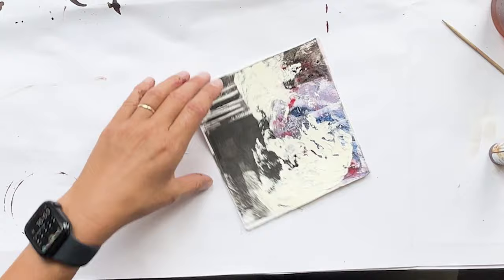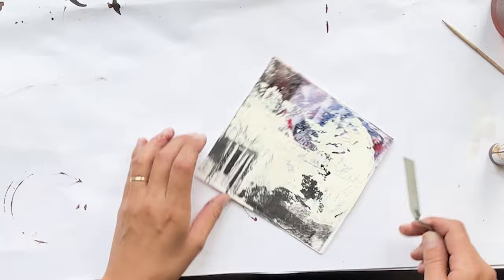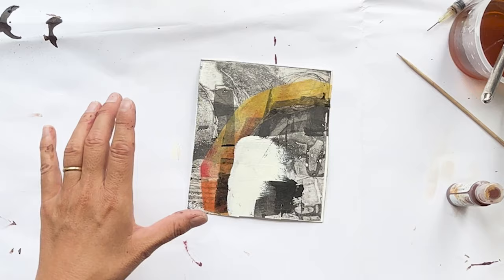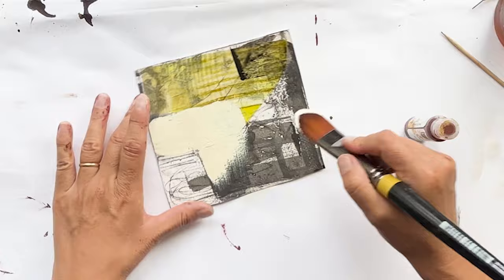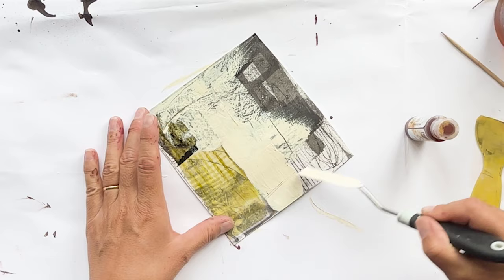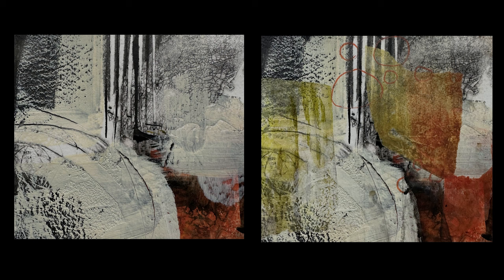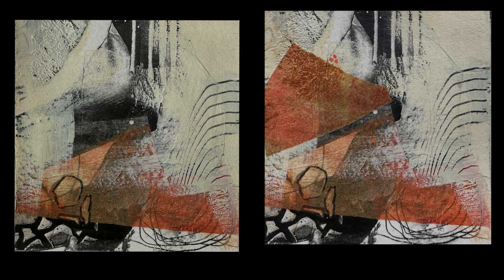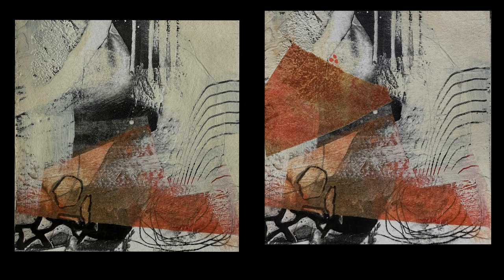Turn Your Collagraph Into A Painting!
Are you tired of your black-and-white prints looking dull and unexciting? Today, we're diving deep into the art of transforming simple calligraphy plates into eye-catching abstract art. I'll show you how to play around with collage papers, acrylic paints, and even some jelly printing techniques to elevate your prints to the next level. So stick around, because by the end of this video, you'll have an arsenal of techniques to make your prints truly one-of-a-kind. Let's get started

🎬 CHAPTERS
0:00 Intro
0:32 Discussing Collage papers
2:36 Adding Collage papers
4:46 Adding black acrylic ink
6:15 Adding Acrylic Paint
8:46 Discussion

🎨 MATERIALS
Collage papers made on various tissue papers
Acrylic golden heavy body paint titanium white
Acrylic golden fluid paint Quinacridone/Nickel Azo Gold
Paint brush
Palette knife
Mark making tools by gelli arts
Dry point needle
Acrylic Matt Medium
Water
Colour shaper